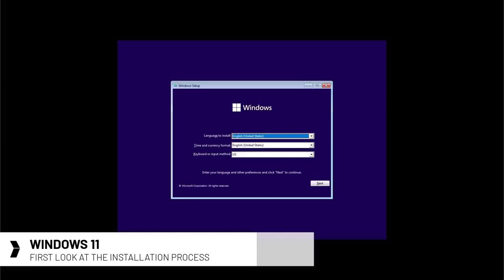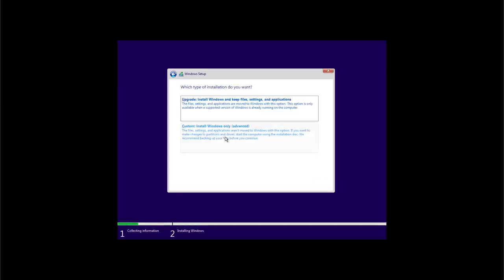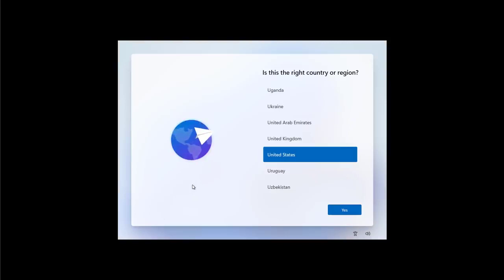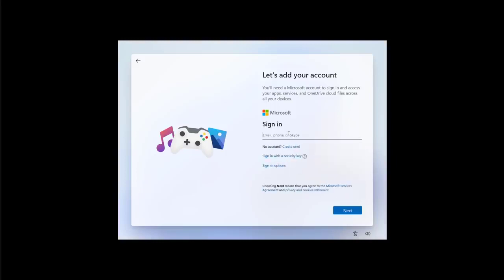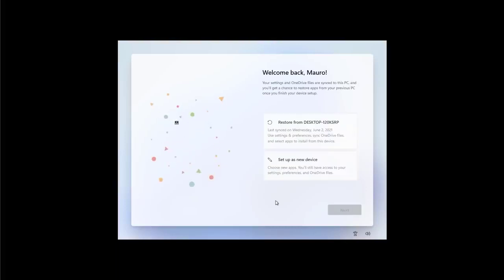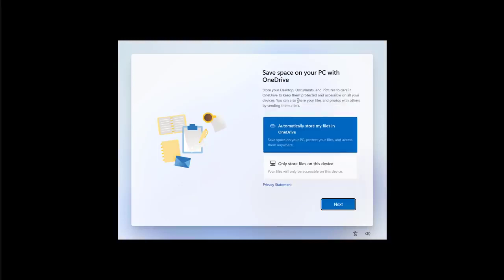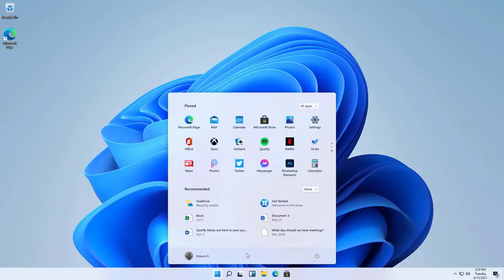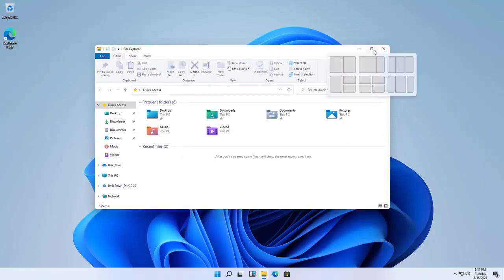Windows 11 clean installation process, new OOBE, desktop experience